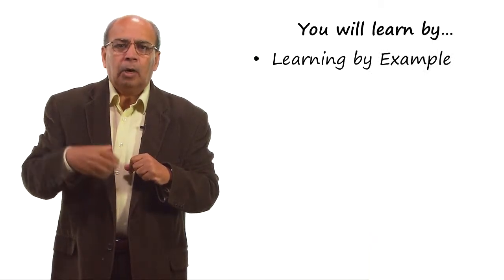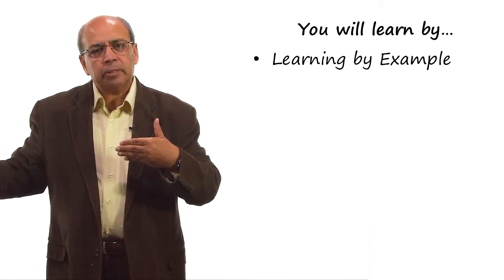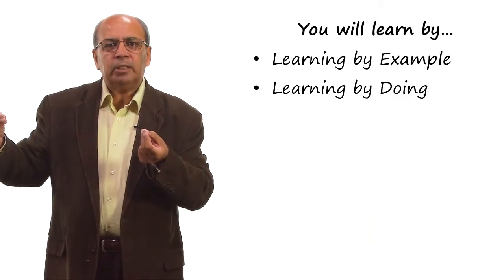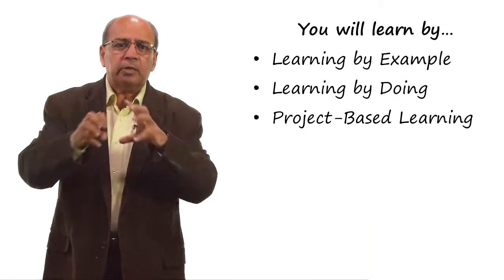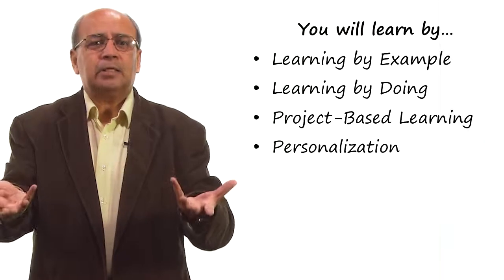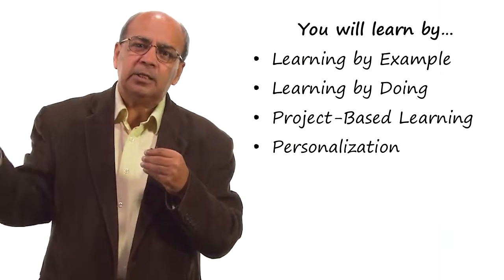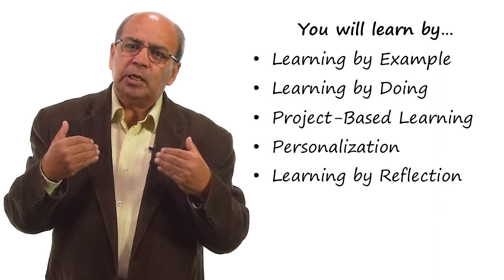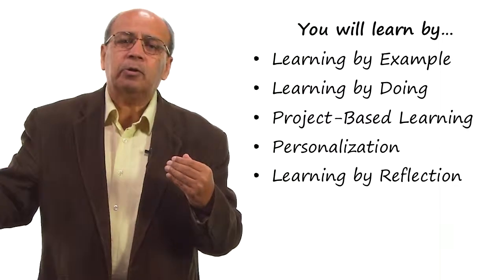Class Strategies - Georgia Tech - KBAI: Part1